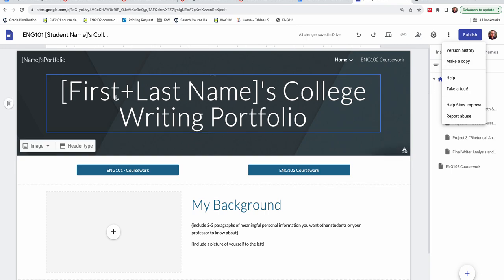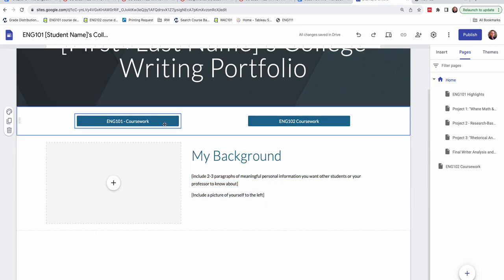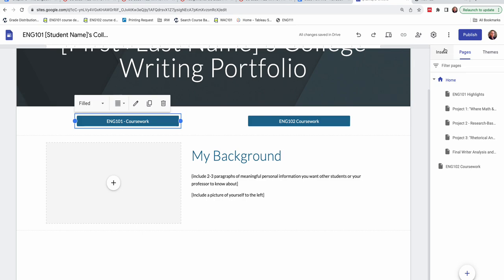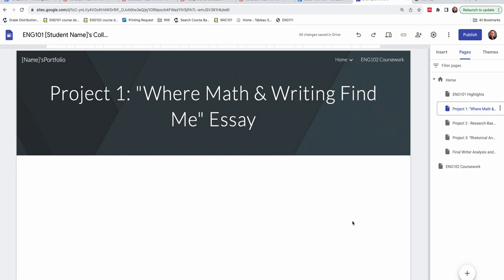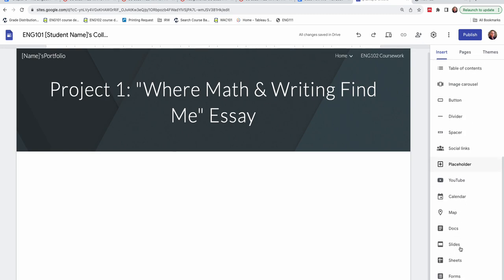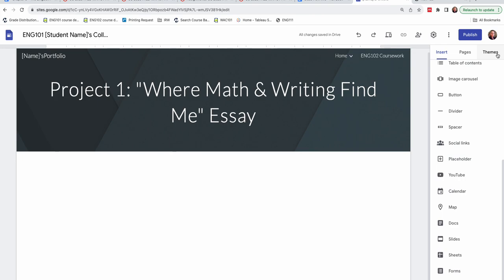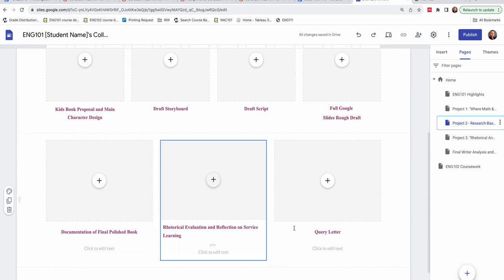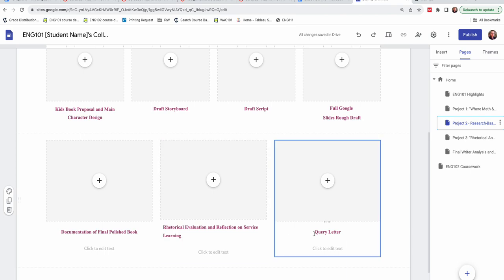Eportfolio ENG101 MATH Writing LC (FALL23)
Covers the basics of creating an Googlesite from a template for my Math-Writing LC in Fall23